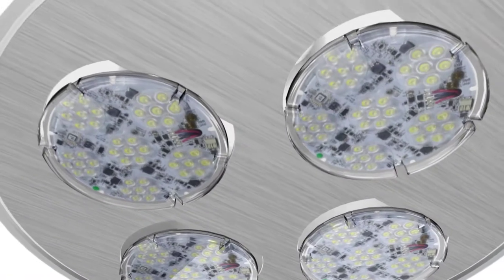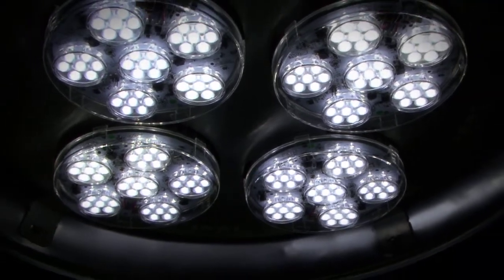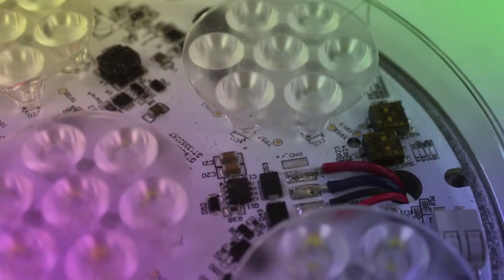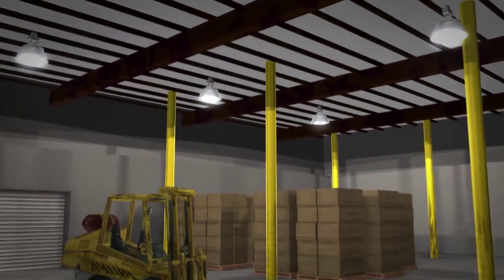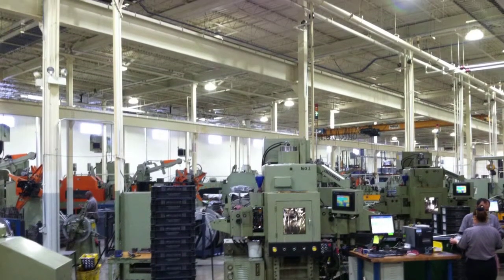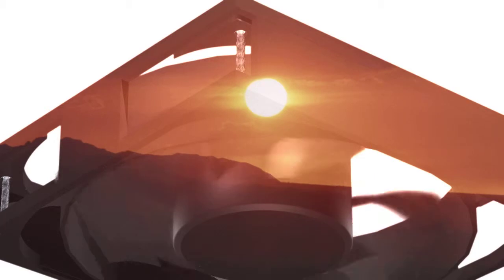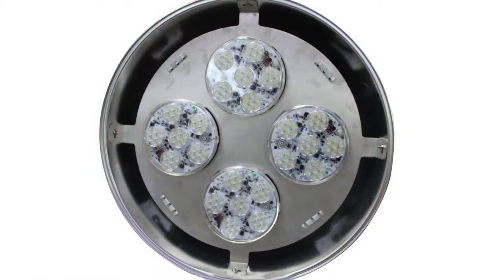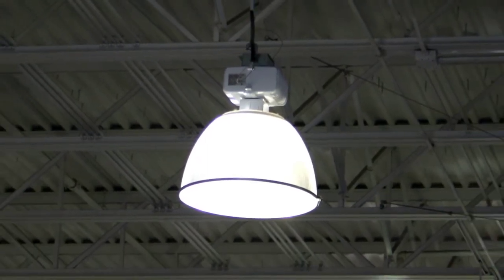Global Tech LED High Bay Retrofit Systems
Global Tech LED is the Leader in American Made LED modules for retrofitting HID light fixtures. Advanced active cooling coupled with the highest quality LED chips and superior optical lenses enable the LED modules to deliver the highest quality of light and smoothest light distribution while saving 70% on operating costs. All Global Tech LED modules come with a 10 year warranty and an expected life of 100,000+ hours.  Using an ingenious plate system, Global Tech LED can retrofit ANY fixture. Screw in yoke mounts are used retrofit recessed and track lighting. The modules pay for themselves with an average ROI of 2 years. American made for Americans - Global Tech LED.